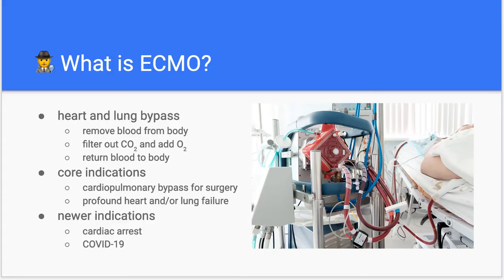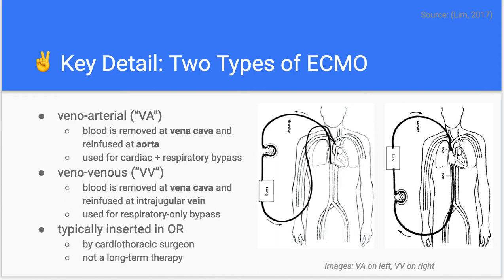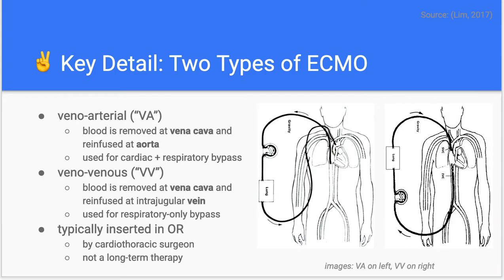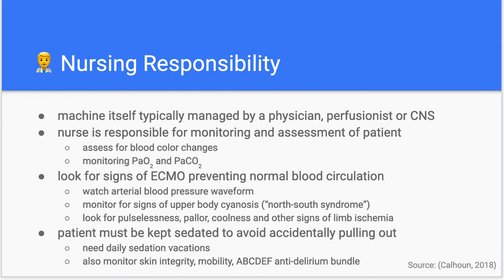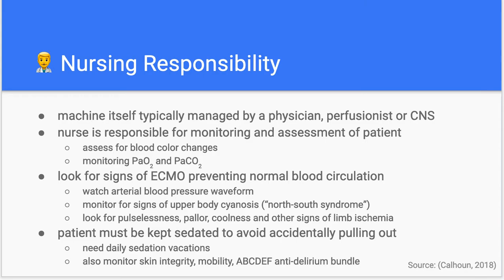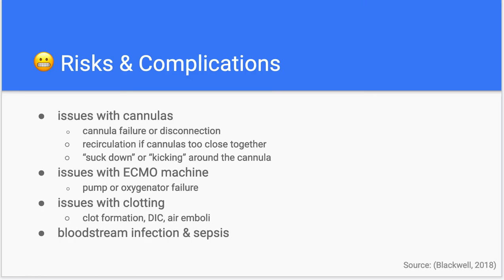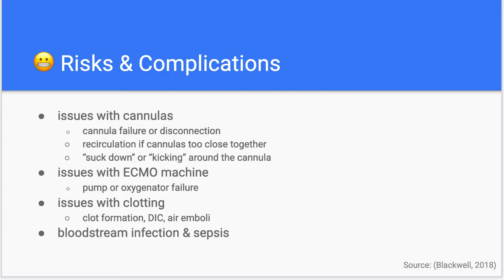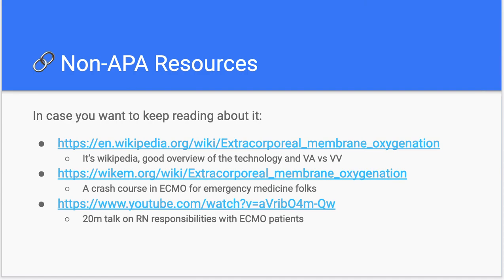Extracorporeal membrane oxygenation (ECMO) for Registered Nurses (RN)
A video presentation I made for my critical care class.